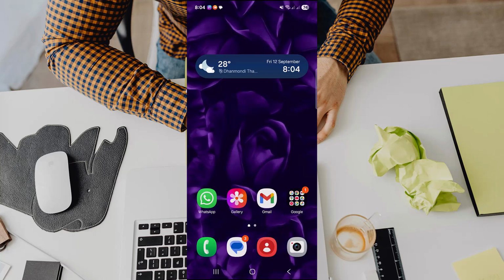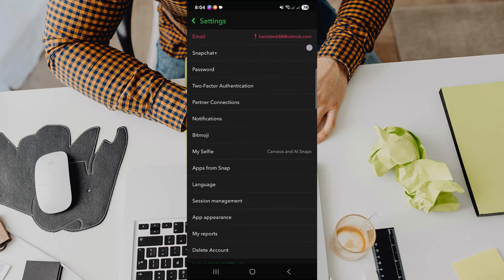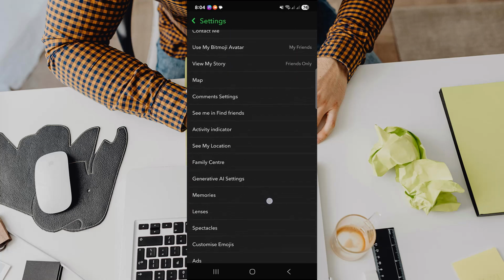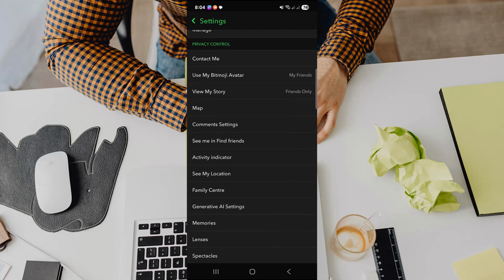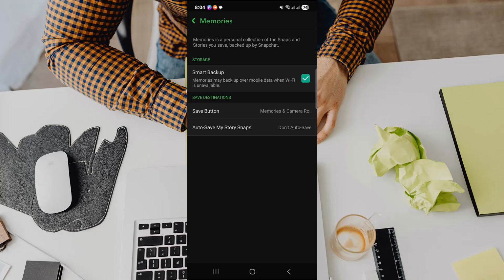How To Enable Snapchat Memories Backup Feature On Android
How To Enable Snapchat Memories Backup Feature On Android  | DigitalKnowledge101

In this step-by-step tutorial, I’ll show you exactly How To Enable Snapchat Memories Backup Feature On Android

In this video, you’ll learn:
✅ how to enable auto save memories on snapchat
✅ Step-by-step guide to How To Enable Snapchat Memories Backup Feature On Android
✅ Easy method on how to backup snapchat account on android
✅ Tips on how to enable auto-save snaps on snapchat